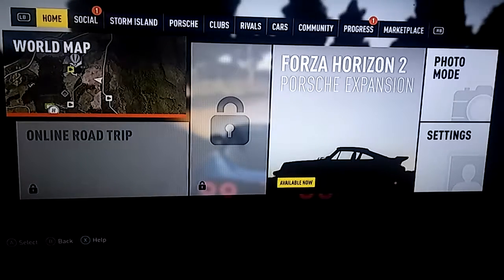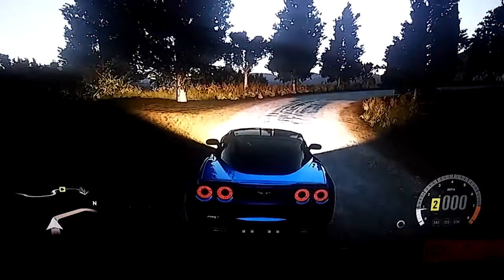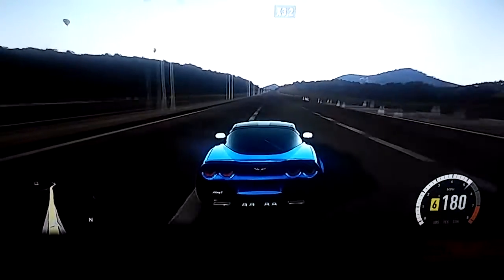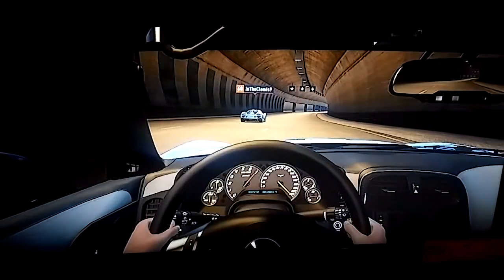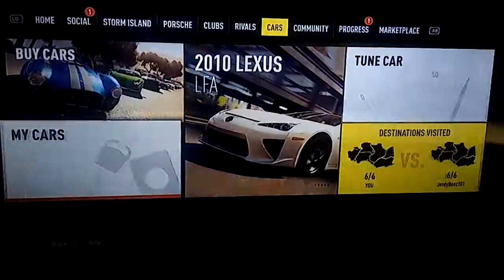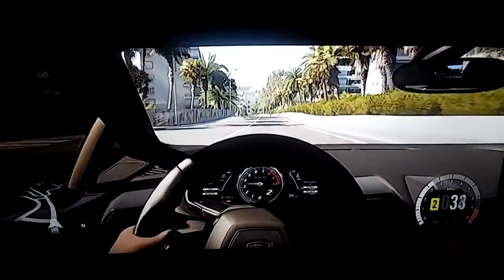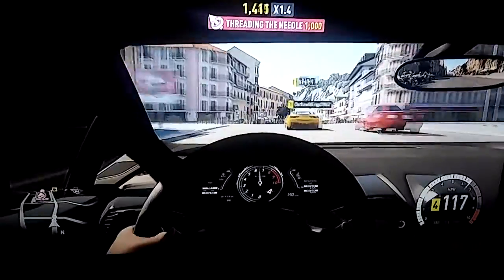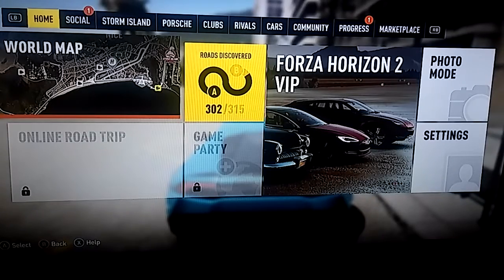Getting ready for Forza Horizon 3!!!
Today i share what i think about Forza Horizon 3 and want i would like to see.